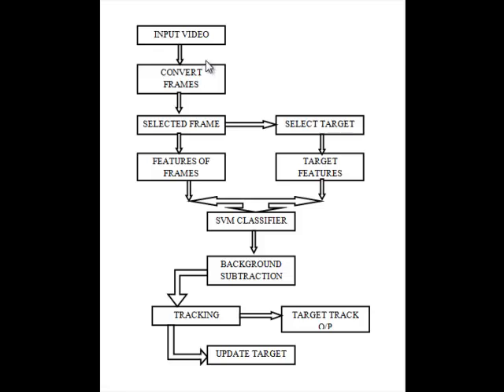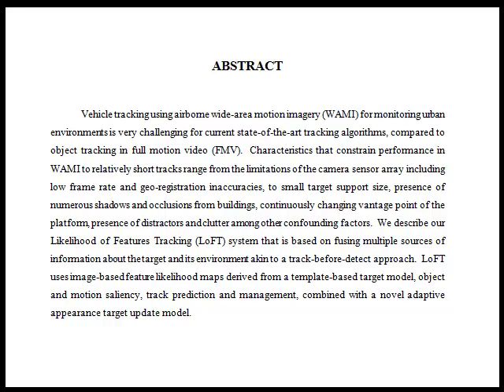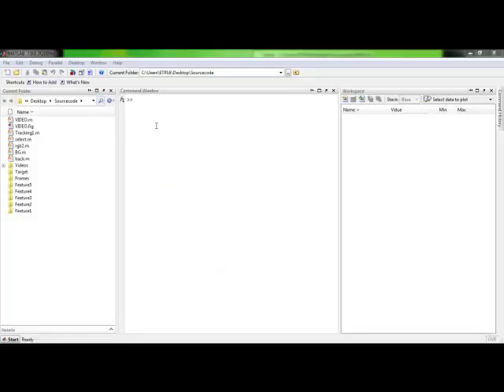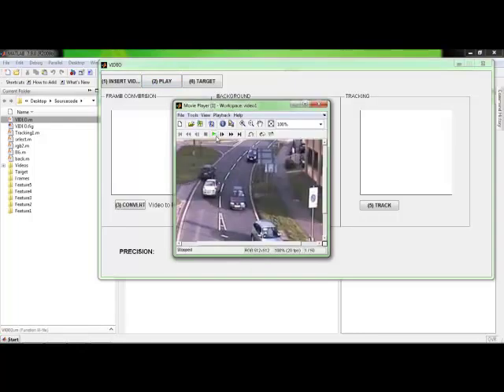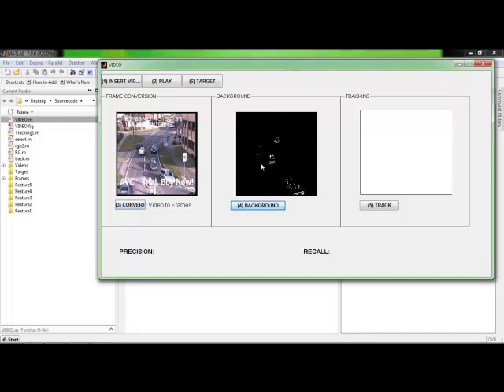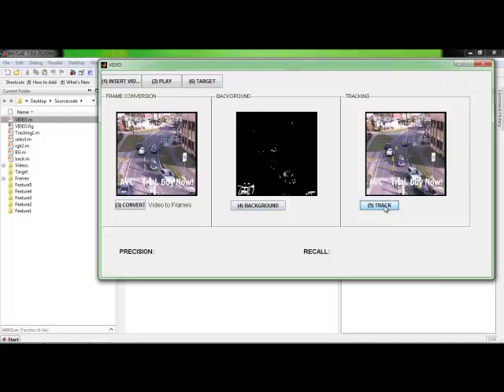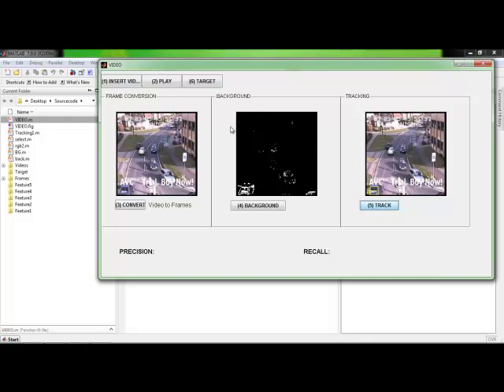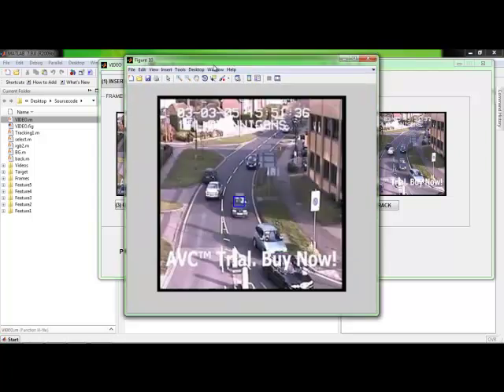Final Year Projects | Persistent Target Tracking Using Likelihood Fusion in WideArea and Full Moti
Final Year Projects  | Persistent Target Tracking Using Likelihood Fusion in WideArea and Full Motion Video Sequences

Including Packages
* Complete Source Code
* Complete Documentation
* Complete Presentation Slides
* Flow Diagram
* Database File
* Screenshots
* Execution Procedure
* Readme File
* Addons
* Video Tutorials
* Supporting Softwares

Specialization
* 24/7 Support
* Ticketing System
* Voice Conference
* Video On Demand *
* Remote Connectivity *
* Code Customization **
* Document Customization **